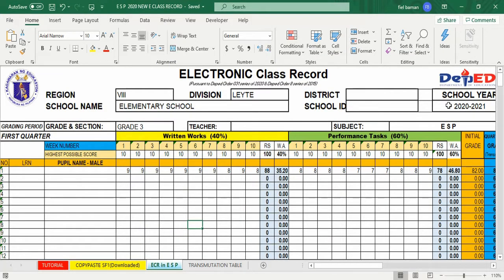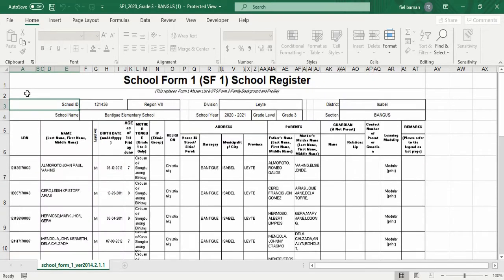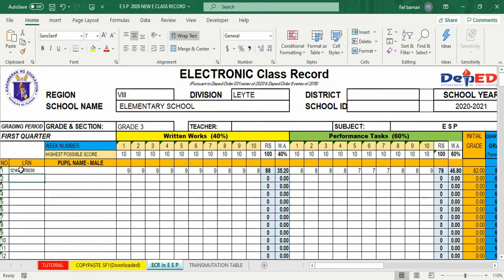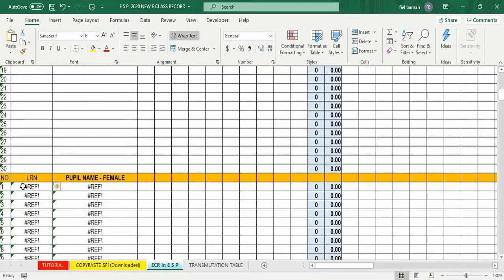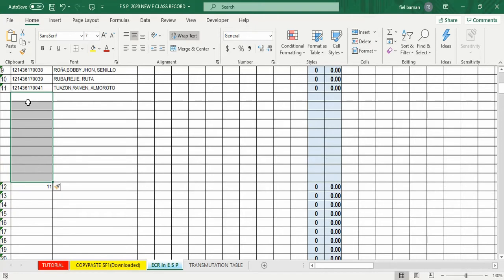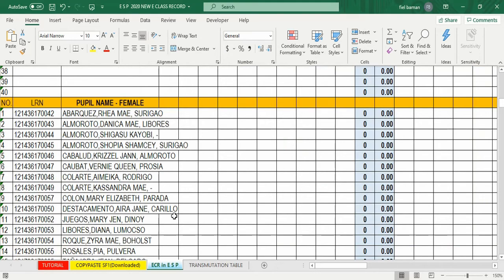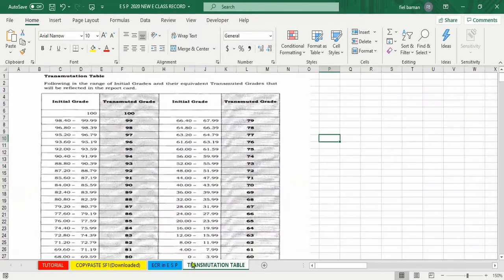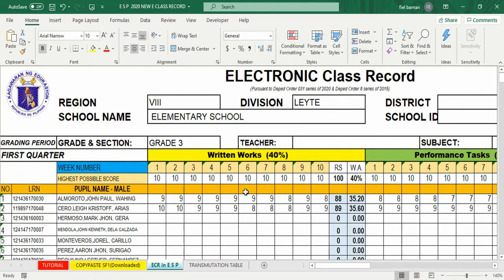Free !!! ESP ELECTRONIC CLASS RECORD. Click & Download...Editable ECR Link Below👇👇😎SUBSCRIBE🔔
▶✅👍MUSIC & SOUNDS:  MY Own Innovation. Thank you MUSIC.MAKER JAM from Microsoft Store download.
👉The E S P Electronic Class Record Pursuant to Deped Order 31 s. 2020 and Deped Order 8 s. 2015.